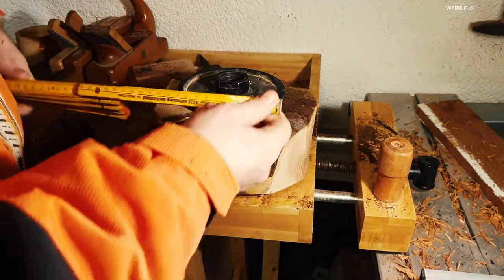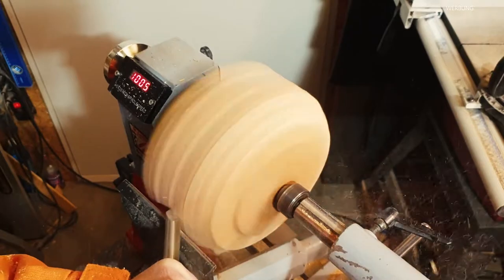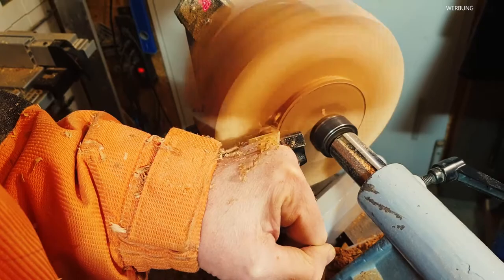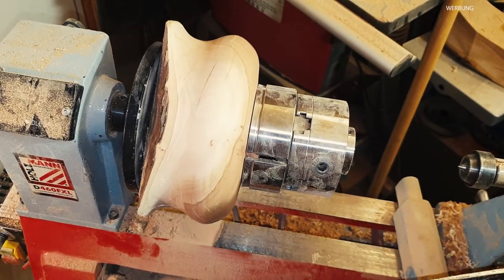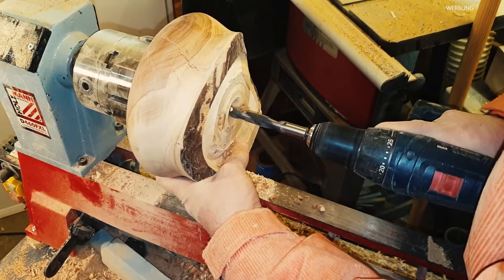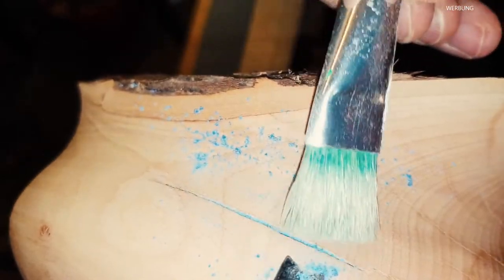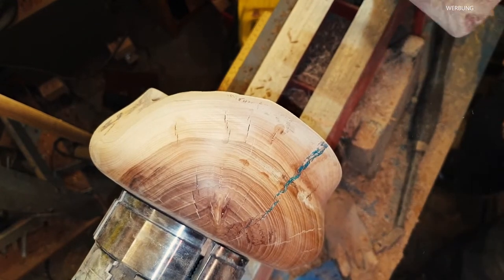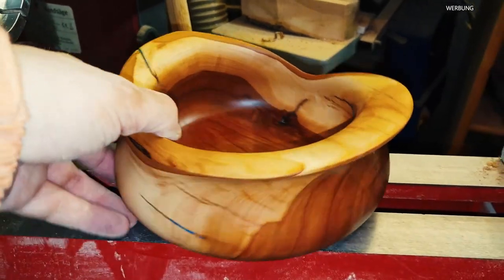Turning scrap wood and make a bowl with scars and granules on a Holzmann D460FXL wood lathe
Turning a wooden bowl is always a little adventure. This video is about turning a bowl in combination with some  problem  solving working with a workpiece with a lot of cracks and other imperfections. Unfortunately, defects in the wood often appear only during the turning with the result that the bowl becomes smaller and smaller.  This time I went a different way. To get the desired shape of my bowl, I had to fill the gaps with inlace granules.

Image links:
n.n.

Links:
Here is an another type of bowl creation using carving and routing. A wooden bowl handcraft, carving and power tools